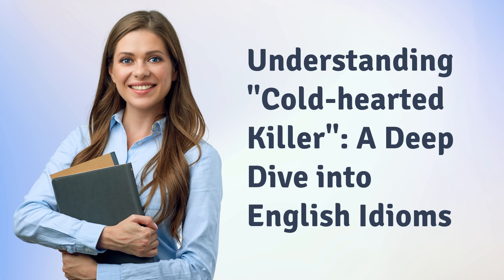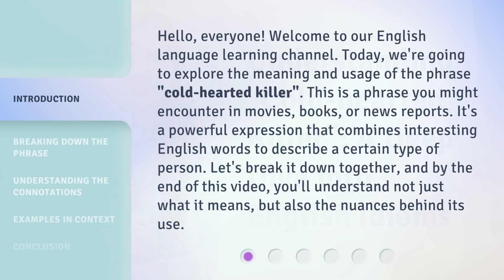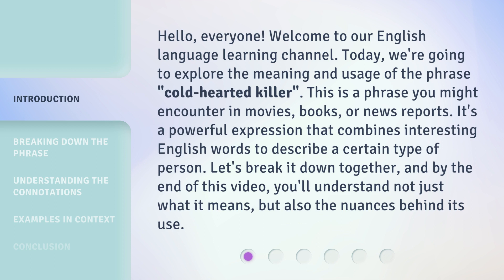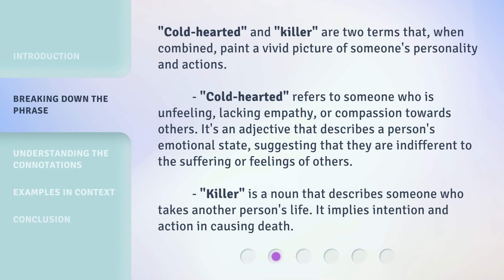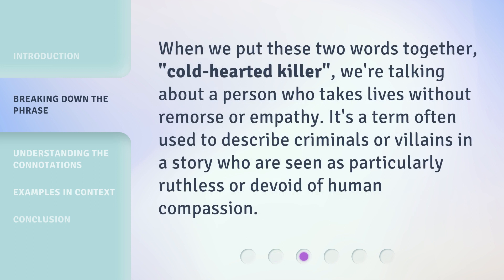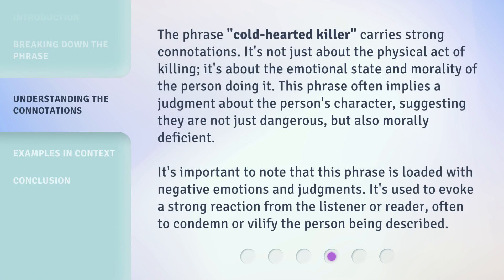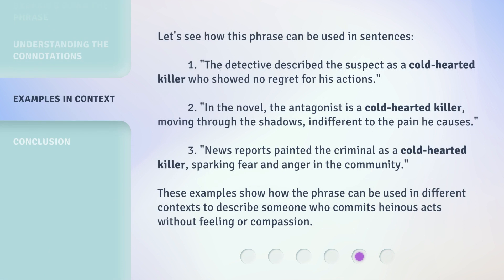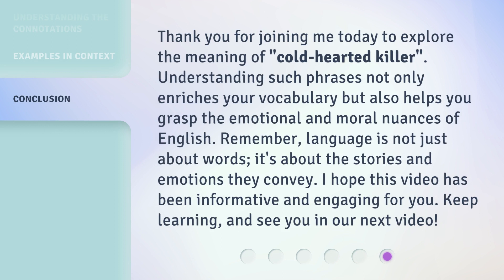Understanding "Cold-hearted Killer": A Deep Dive into English Idioms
Unveiling the 'Cold-hearted Killer': Exploring English Idioms • Dive into the intriguing world of English idioms as we unravel the meaning behind the phrase 'Cold-hearted Killer'. Join us on this linguistic journey!

00:00 • Introduction - Understanding "Cold-hearted Killer": A Deep Dive into English Idioms
00:42 • Breaking Down the Phrase
01:39 • Understanding the Connotations
02:16 • Examples in Context